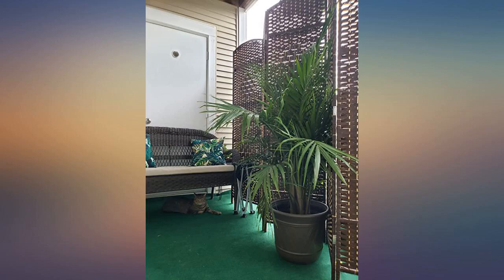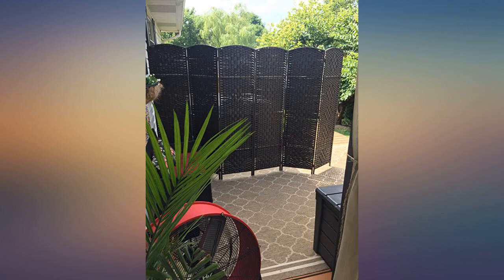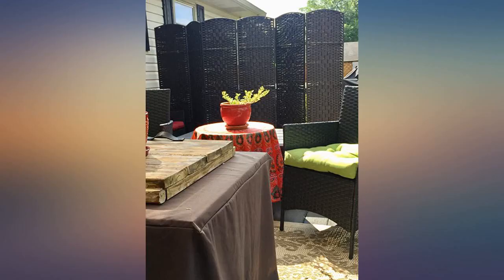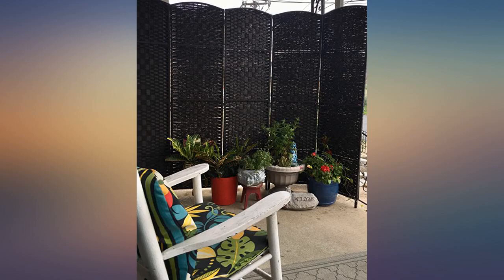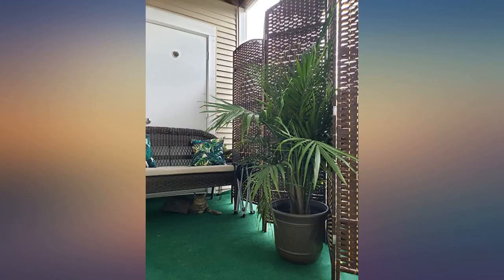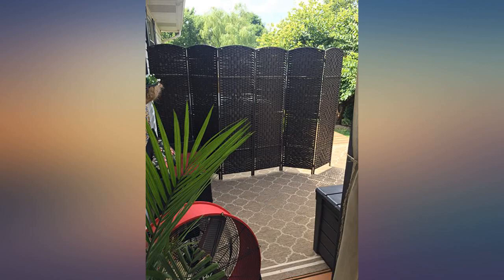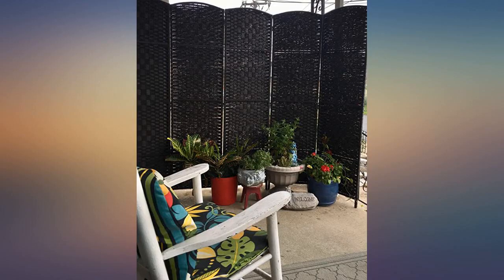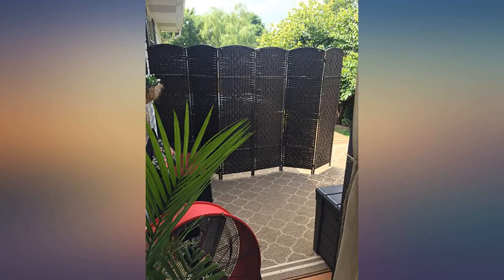Sorbus Room Divider Privacy Screen, 6 ft. Tall Extra Wide Foldable Panel Partition review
Main Features:
ROOM DIVIDER SCREEN (8-PANEL, ESPRESSO) — This partition style screen divides your room for privacy or simply to display as a decorative accent. CREATES PRIVACY — Suitable for dressing privacy, porch privacy, privacy from neighbors on patio — Covers windows, blocks off unsightly items, divides sleeping areas for guests. VERSATILE USE — Ideal sunscreen, home decor, partition furniture, decor screen panels, patient divider for clinics — Makes room distinctions without real walls — Adds intrigue and defines space in studio apartment, living room, bedroom, kids room, sunroom, laundry area, backyard patio, and more — Complements bohemian, modern, traditional, rustic farmhouse styles. FOLDABLE PANELS — No assembly required — 2-way hinges allow for folding in either direction and provides arrangement flexibility — Simply expand to the length of your preference — Lightweight and easy to move — Folds close for storage when not in use. DECORATIVE DESIGN — Stylish diamond weave pattern in espresso — Made of Russian camphor pine and paper rope — Includes 8 panels — Double-hinged for versatility and folding — Protect from outdoor elements — Each panel approx. 19.50” wide — Overall unit measures approximately 130” L x 19.50” W x 69” H